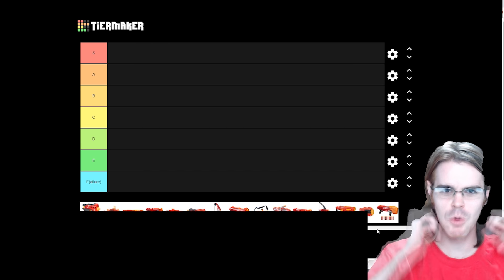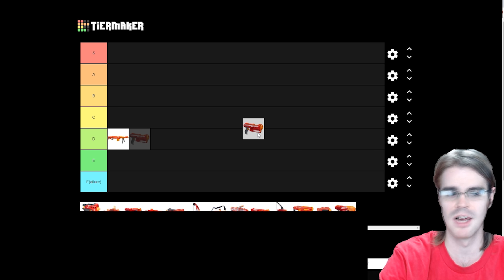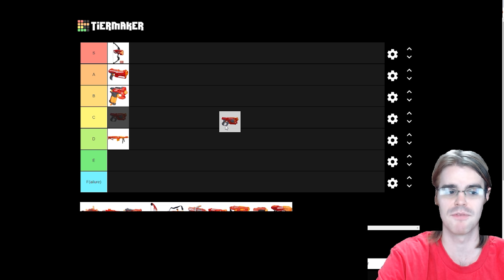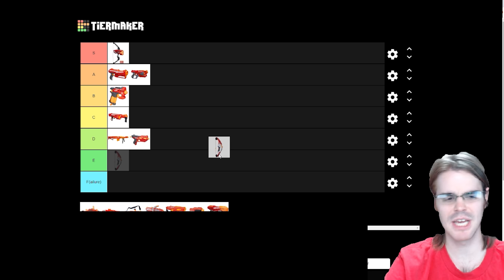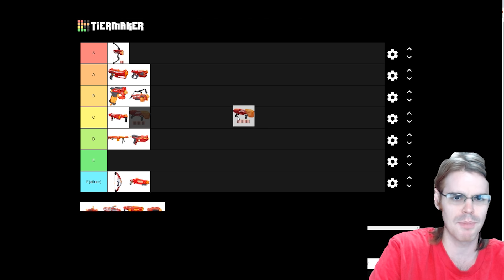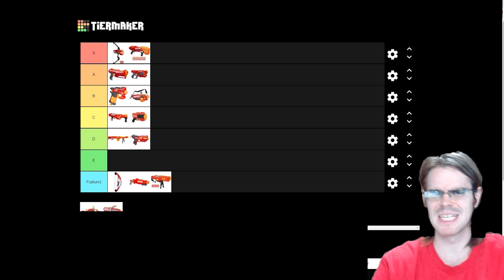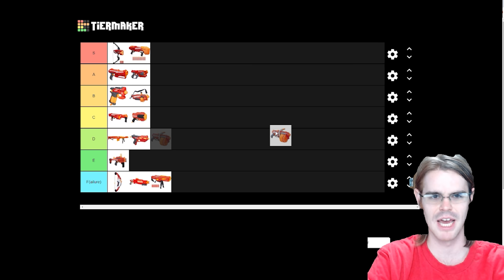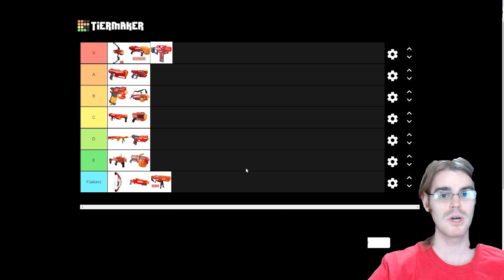The Nerf MEGA Tier List!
It was high time for another tier list while we cranked out a few really cool prop builds.

My fanmail address is:
Drac Thalassa